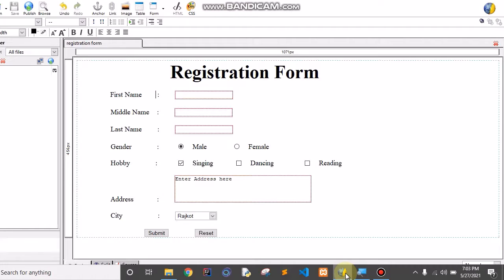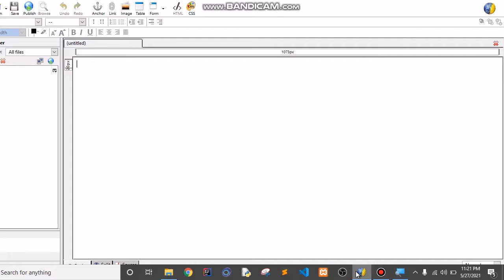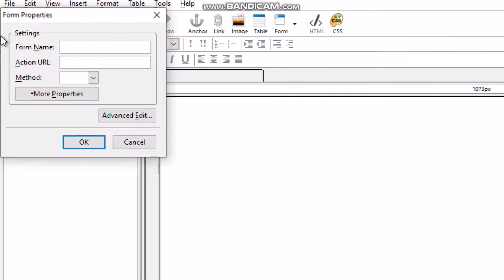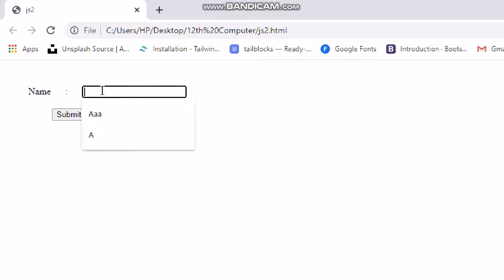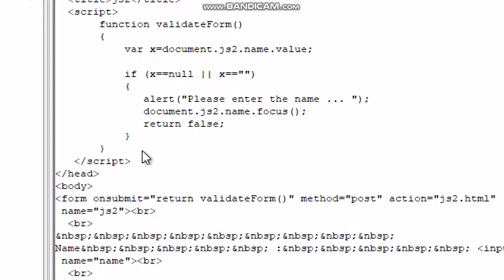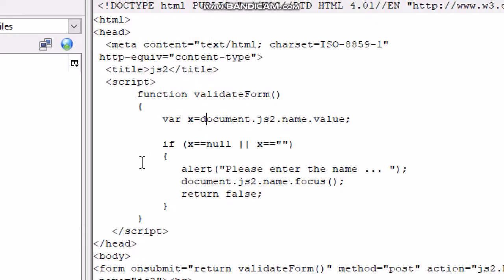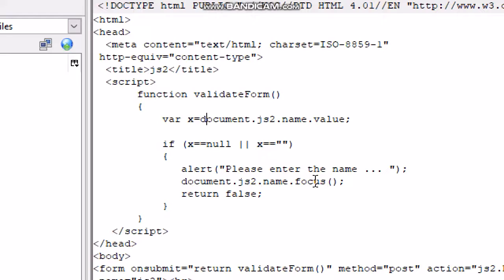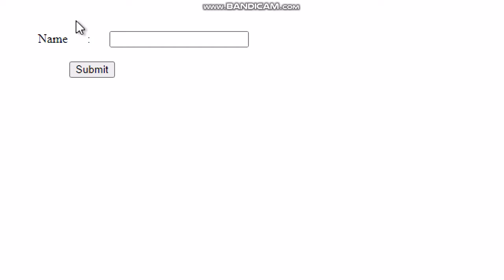CSS and JavaScript | Chap 2 | JavaScript using KompoZer | Class 12 | Computer | Part4 | Parul Vaidya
CSS and JavaScript | Chap 2 | JavaScript - Form Validation using KompoZer | Class 12 | Computer | Part 4 | By Parul Vaidya